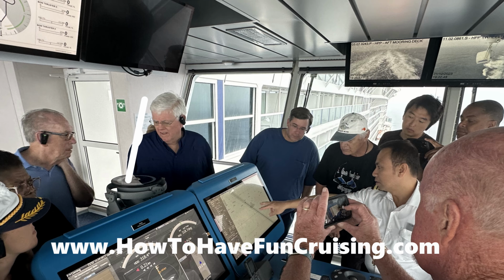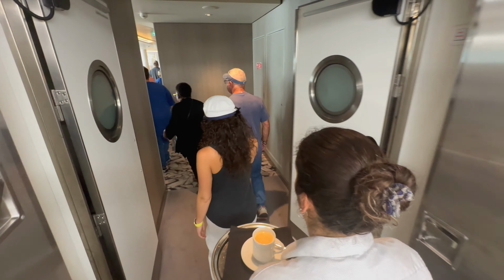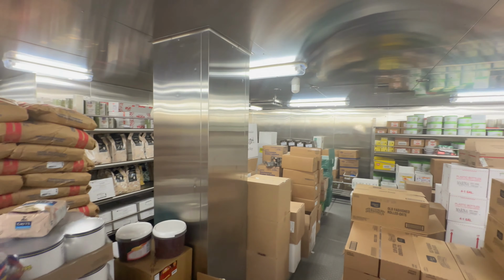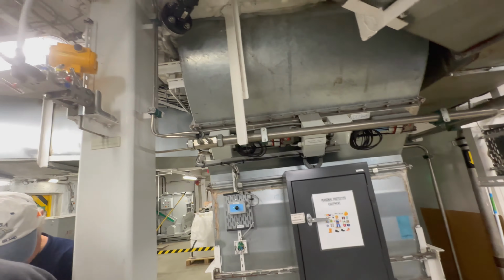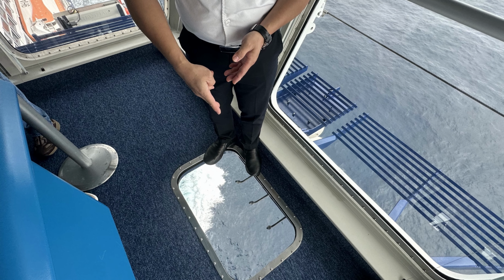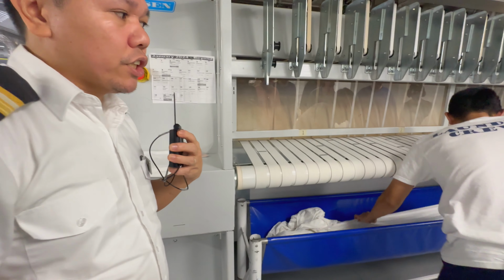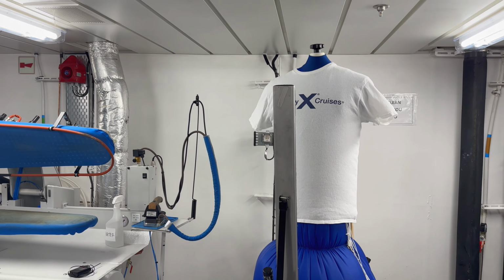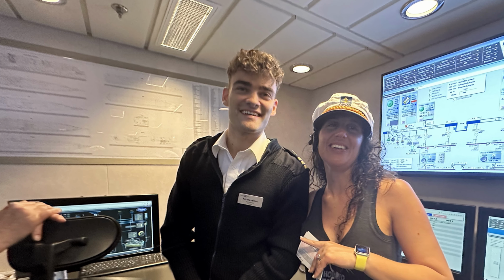2024 Celebrity Beyond Behind the Scenes Ship Tour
Join us as we go on a Behind the Scenes Ship Tour of the New Celebrity Beyond in 2024! You will get to go behind the scenes, to the main galley, to see all the food preparation; the food and beverage storages; the garbage treatment zone; the laundry; the engine control room; the training room; and Celebrity Beyond ship bridge. We walk you through all of this cruise ship with 4k filming and lots of great video. Join us as we take you on a inside tour through this incredible ship to showcase the best Beyond has to offer.

For more Great Cruise Videos!

Also Check out some of other Carnival Caribbean Shore Excursion Videos!